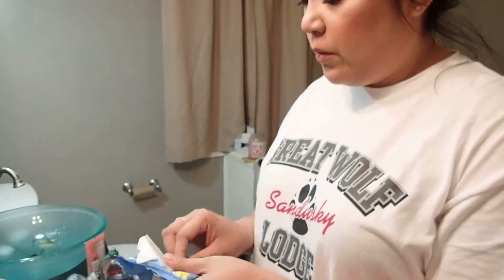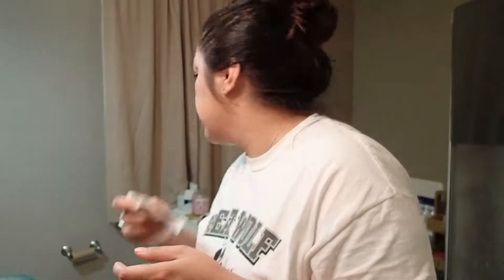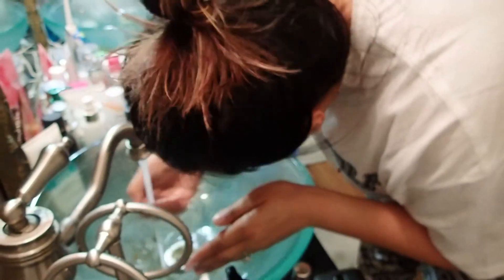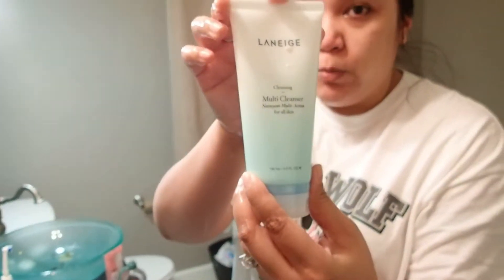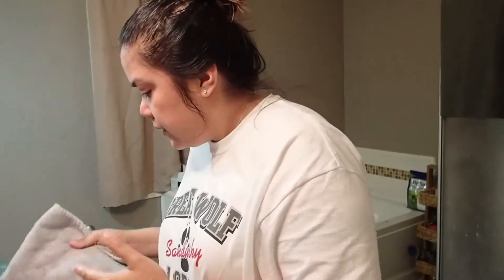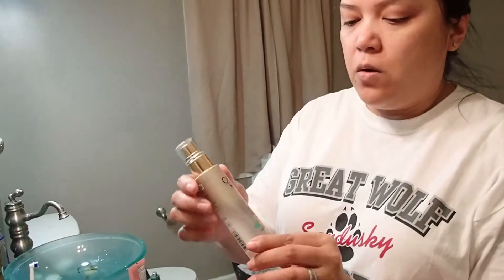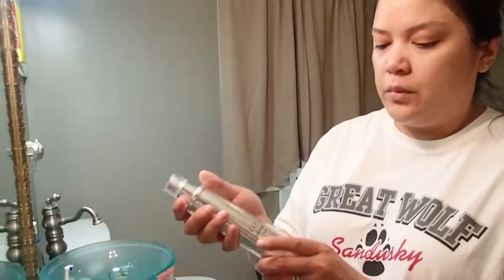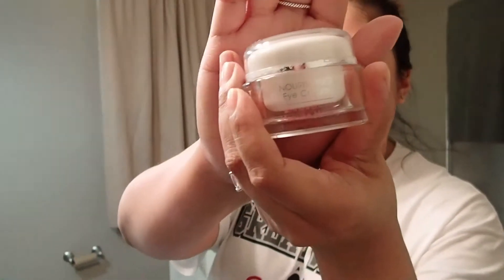Nighttime Skin Care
Hello and good evening!!  I decided to do a nighttime skin care routine, using my holy grail products that help me achieve skin peace.